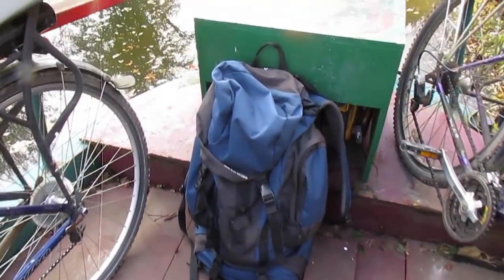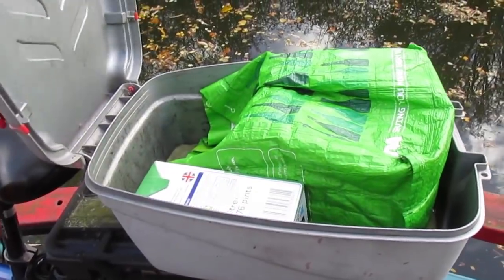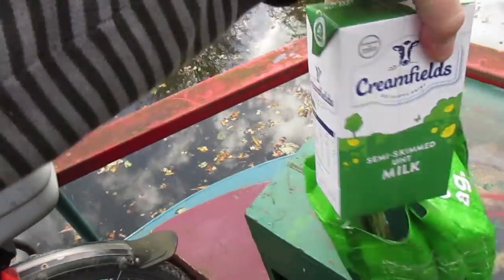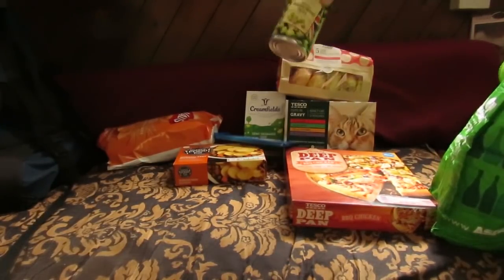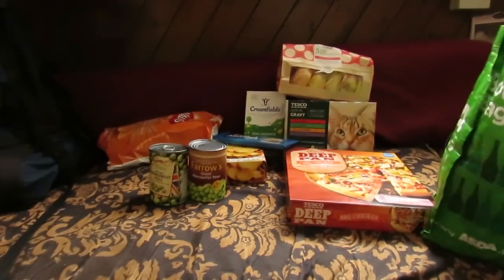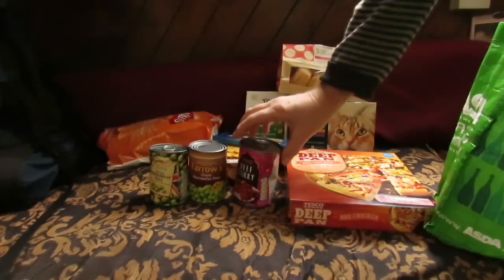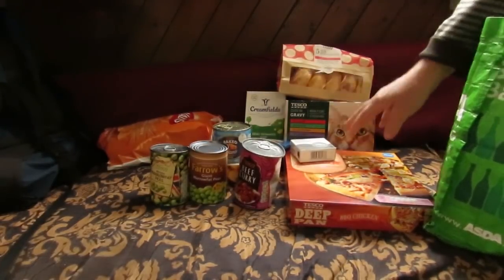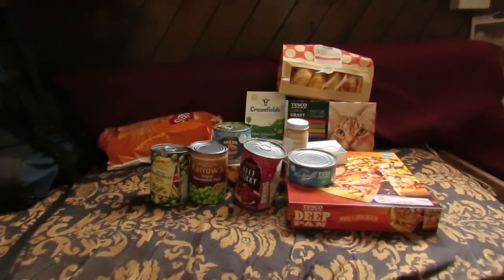Vlog 10: Going shopping by bike - Life's a chore!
Vlog 10: Going shopping by bike.

All of the original music you hear on my channel was composed and recorded by myself. You can purchase tracks, or listen for FREE on BandCamp

Cards, Mugs, and other merchandise are available from my Zazzle store